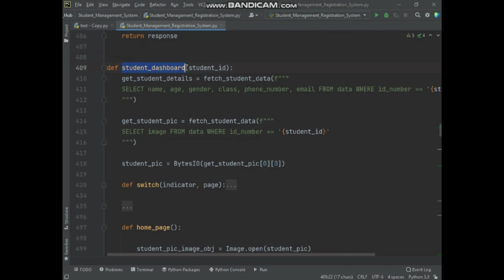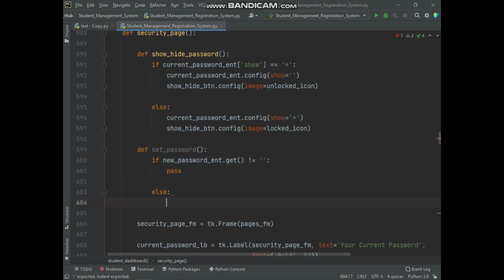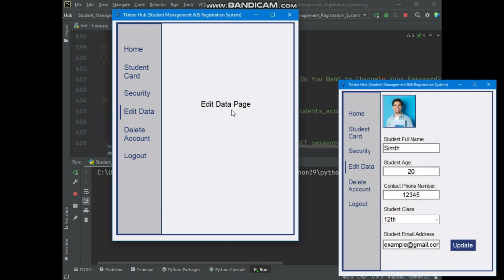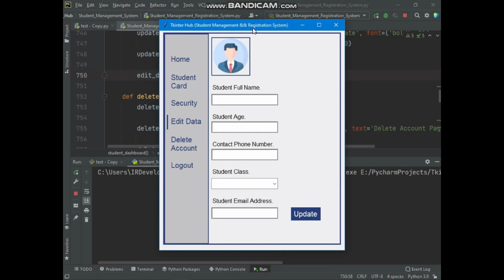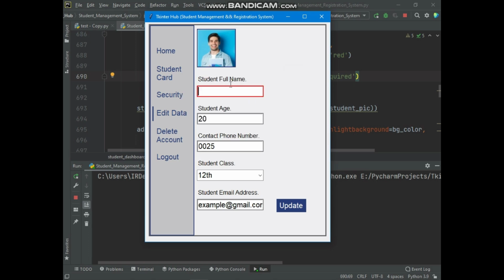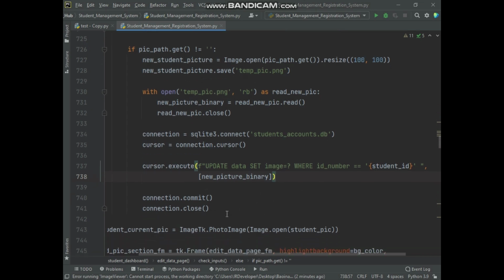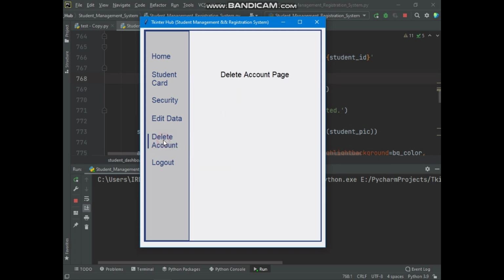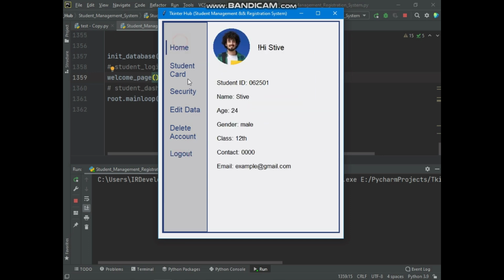Complete Tkinter Student Dashboard: Security, Profile Update & Logout (Part 11)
In Part 11—the final installment for the Student Dashboard—we bring the student-facing side of our Student Management System to a close! We implement all remaining account management features, preparing the project for the Admin Dashboard in the next video.
This video is packed with essential functionalities, including password management, real-time data editing, and critical database logic to ensure the UI updates instantly after any changes.

💡 What You Will Learn:

- Security Page: Building the interface to display the student's current password and implementing the full Change Password feature, including confirmation and database update logic.

- Edit Data Page: Designing the student profile editor, pre-inserting current student details, and implementing robust input validation (empty checks and email format).

- Real-time Data Update: Diagnosing and solving the common problem of database changes not reflecting in the UI at runtime by using the Python nonlocal keyword to refetch and update data variables dynamically.

- Picture Update Logic: Adding the functionality to select a new picture, resize it, and update the binary data in the database.

- Account Controls: Implementing the final Delete Account and Logout functionalities with confirmations and page redirection.

⏱️ Timestamps

- 0:00 - Welcome back

- 0:54 - Starting the Security Page (Change Password).

- 5:13 - Fetching and displaying the student's current password.

- 11:02 - Implementing the Set Password function (validation and confirmation).

- 15:08 - Using SQL UPDATE to change the password in the database.

- 18:31 - Fixing the UI issue to update the current password field after a change.

- 23:17 - Starting the Edit Data Page (Profile Update).

- 35:04 - Inserting the logged-in student's existing details into the entry boxes.

- 43:55 - Implementing input validation (empty fields and email format check).

- 52:14 - Logic for updating the student's profile picture.

- 58:47 - Diagnosing the problem: Data update changes not showing at runtime.

- 1:04:10 - Solving the runtime issue using the Python nonlocal keyword to refetch data.

- 1:08:35 - Starting the Delete Account Page and functionality.

- 1:16:23 - Creating the final Logout functionality.

/__________ Social Links__________\